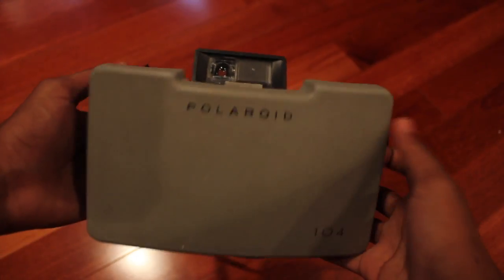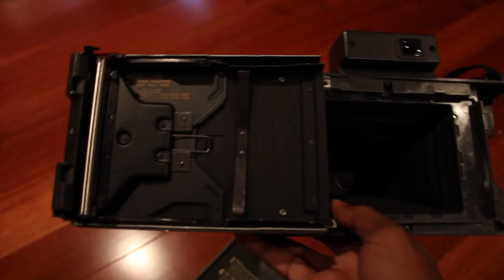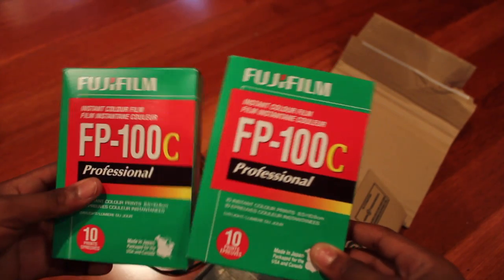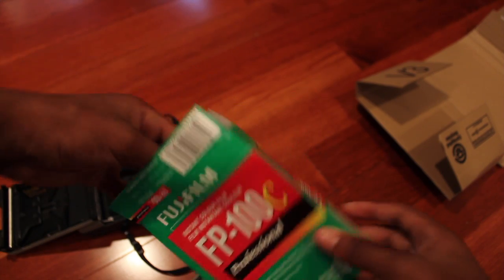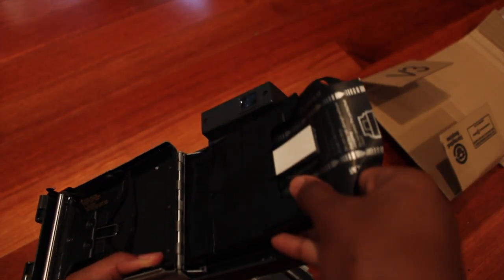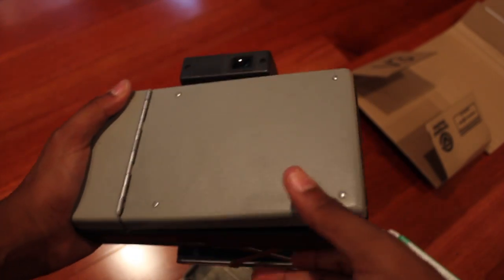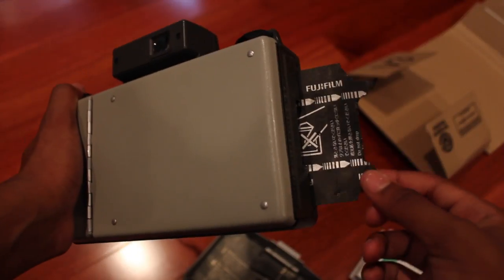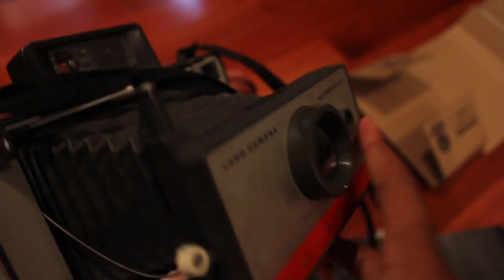How to Use a Polaroid 104 Land Camera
Hope everyone finds this video helpful!

Checkout my Photo and Cinematography work below!